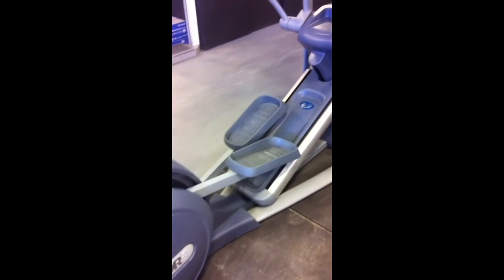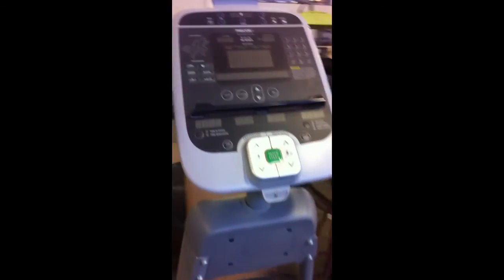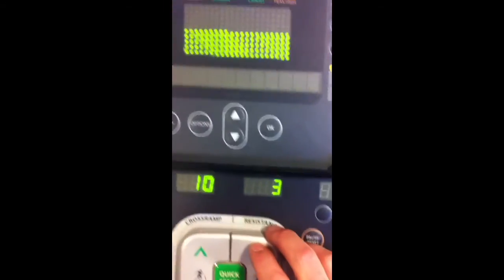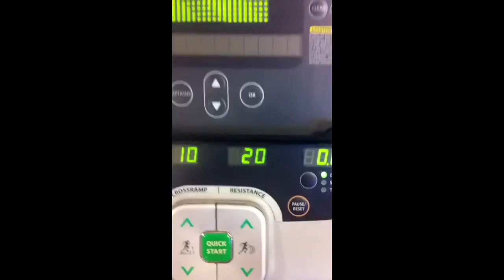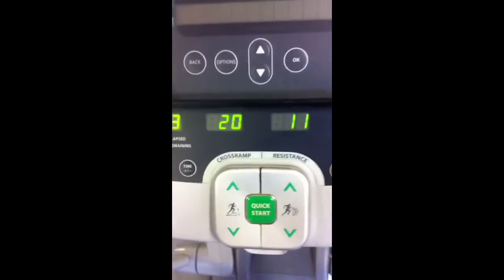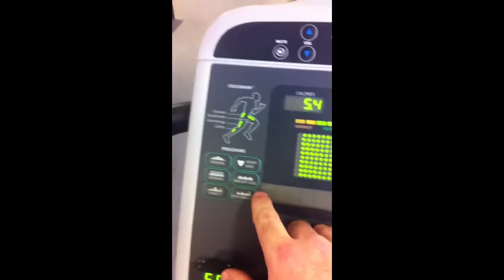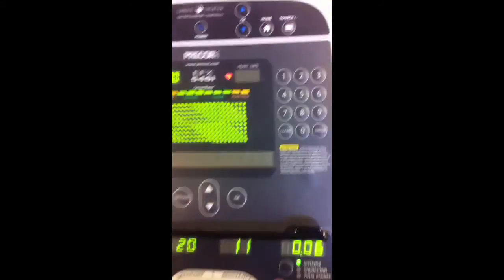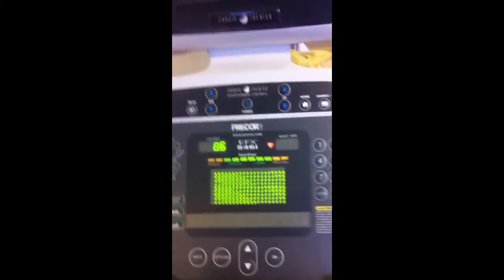Newer 546 elliptical.